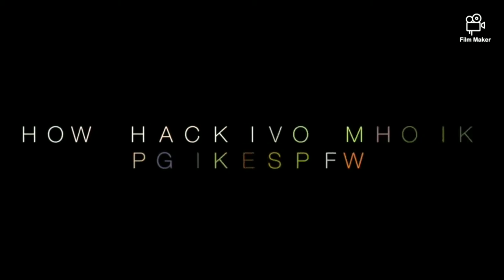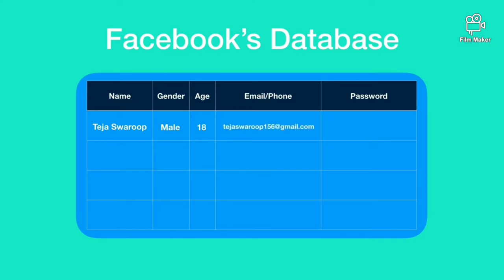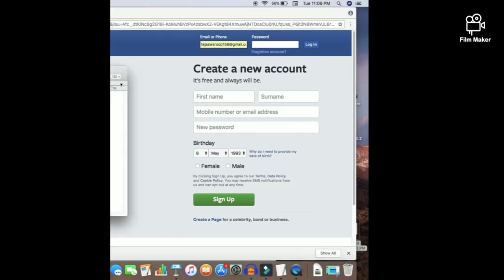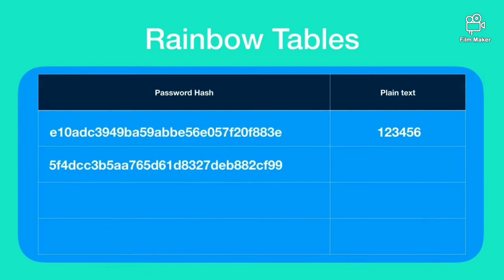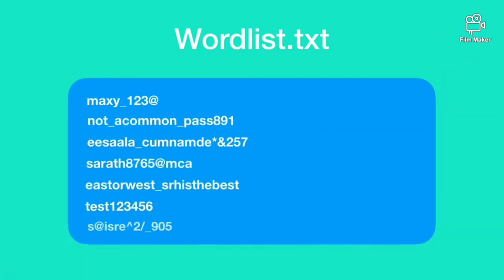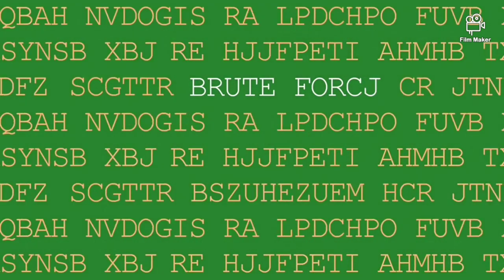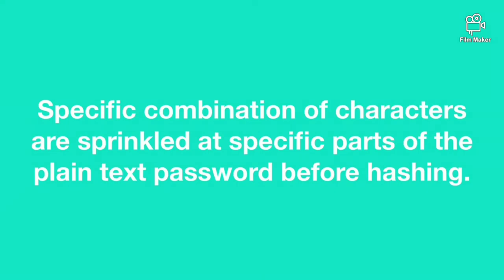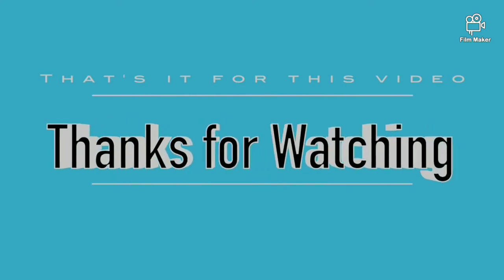Password cracking techniques||How hackers crack your passwords?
Sometimes I'll upload Tech related videos too,
Watch till the end to understand clearly
PLEASE SUPPORT
MY MAIN MOTIVE TO CREATE THIS CHANNEL IS TO LOG MY TRAVELLING  AND EXPLORATIONS AROUND INDIA. BUT FOR TIME BEING IM UPLOADING THESE VIDEOS FOR REACHING AUDIENCES.
and follow SIRMAN KOTARU for more biking videos  and he is my inspiration for creating this channel
don't miss DARK HORSE
This video visuvals has been taken from another youtube channel named TECH RAJ and has been modified.